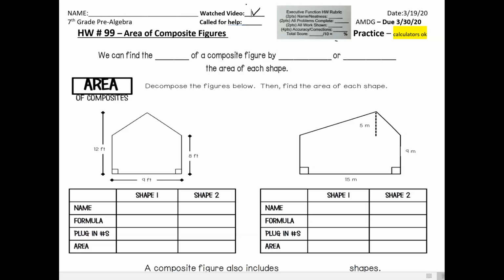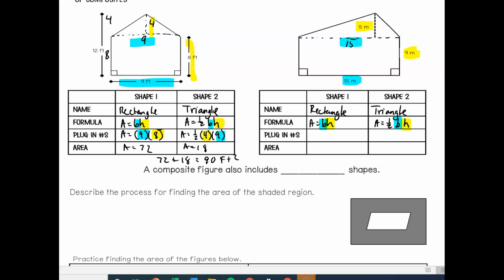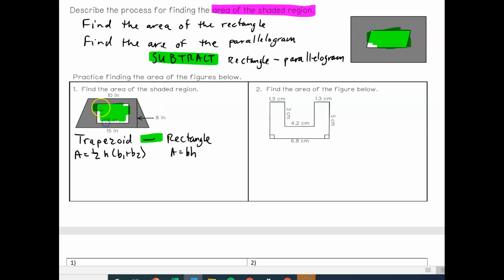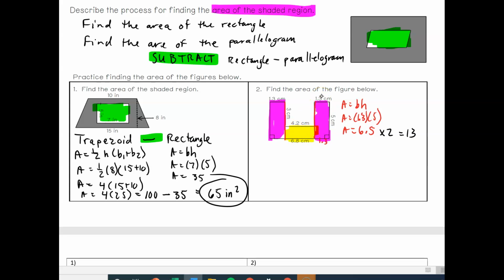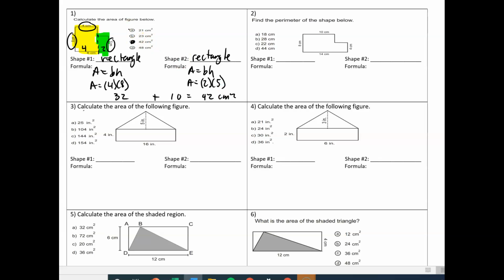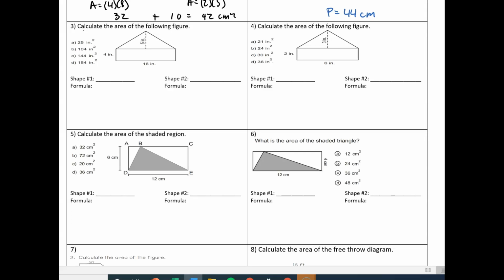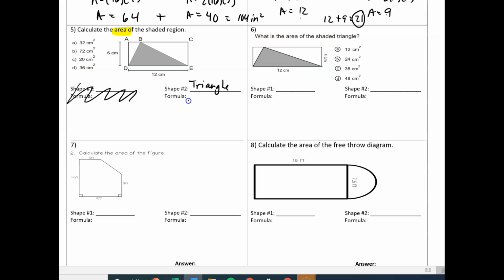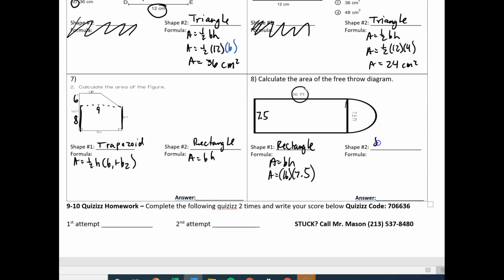HW #99 - Area of Composite Figures